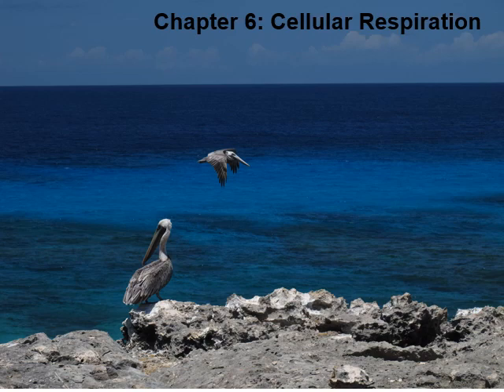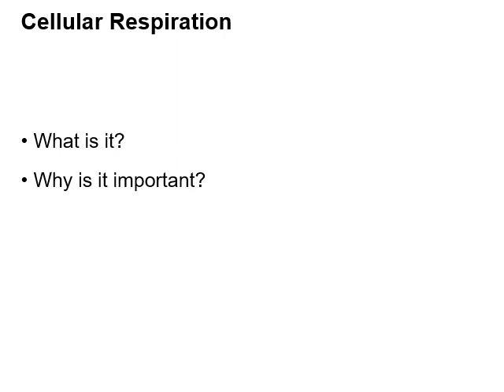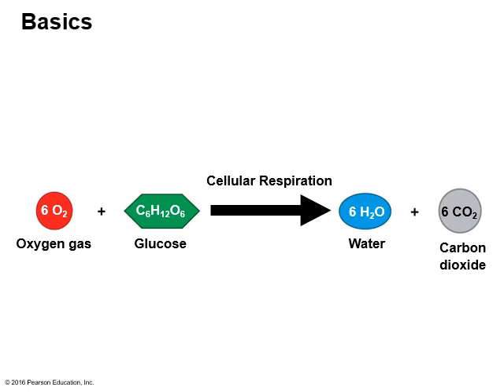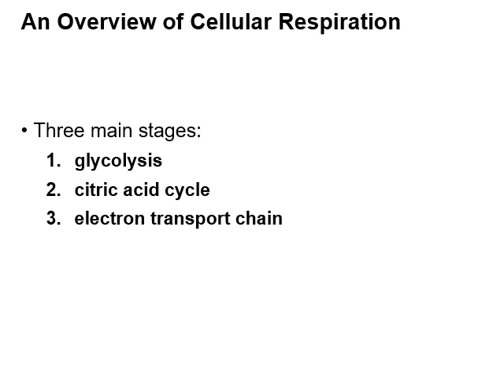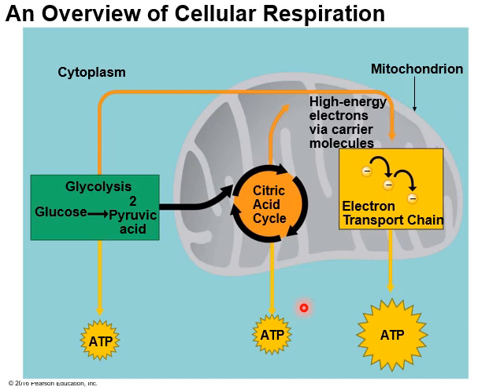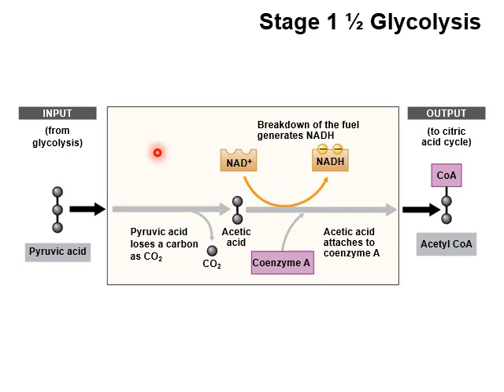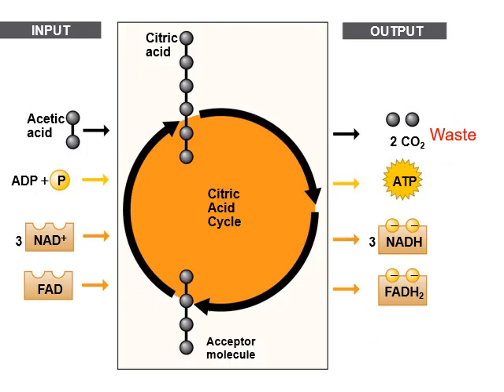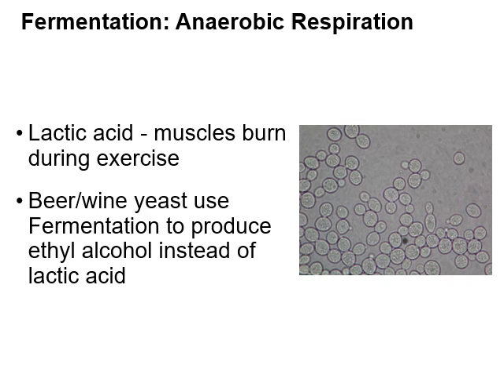General Biology Ch6 Lecture